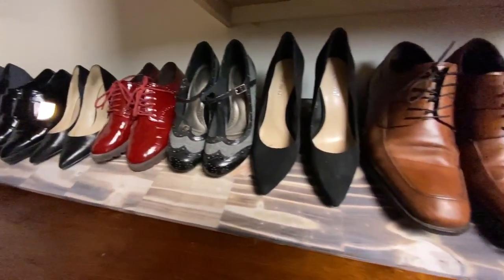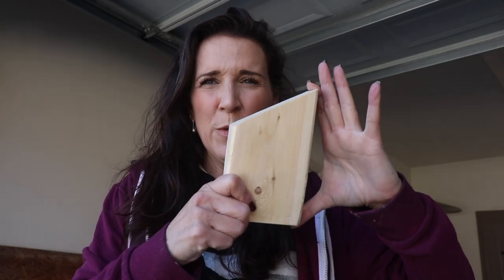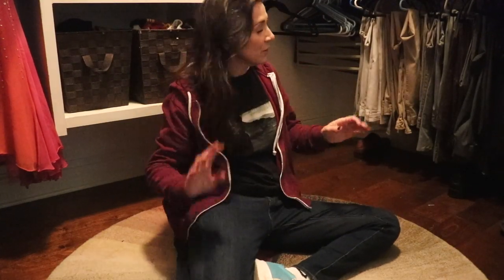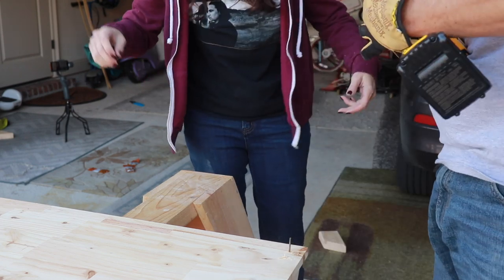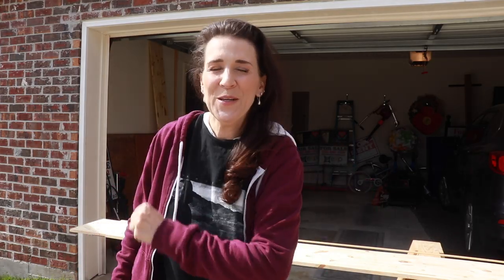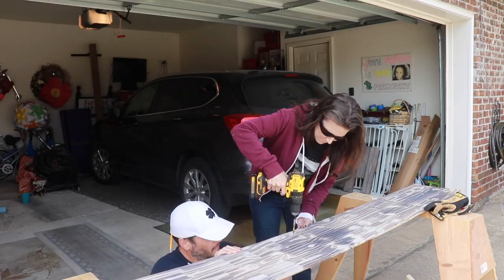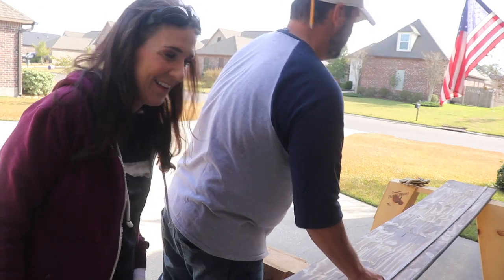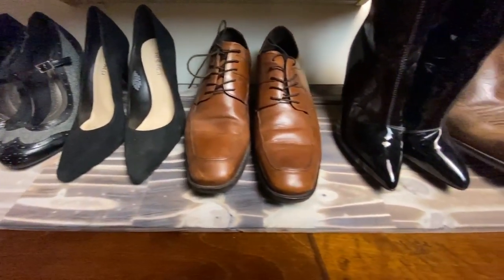Super Easy Wood Shoe Rack Idea (DIY Shoe Organizer)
My closet needed a shoe organizer after I did a major cleaning on it two weeks ago. Every home seller needs to have a well-organized master closet (Video for master closet organization I had promised in my previous video that I would show a super easy shoe rack idea that anyone could do, with a little help. In this video, I show all the materials you will need using very simple and inexpensive materials that you can get at any local hardware store. I will also show you the step by step process so you can duplicate this DIY shoe rack for your home, We chose to use the master closet, (as a realtor in Baton Rouge I know master closets add the most value for resale.) But for this DIY shoe rack idea, you can easily do this in any bedroom space, basically, anywhere that has floor space. These are the materials you will need to make your super easy DIY wood shoe rack idea.

1- 1-in x12-in x8-ft white wood board
1- 2-in x4-in x8-ft
1- 1-in x1-in x8-ft trim piece
1- 8 ft quarter round
10- #8 2” screws
1” Brad nails
2- Sawhorses
Bottle of Tight-bond wood glue
measuring tape
circular saw
Drill or impact driver
Nail Gun
Propane tank w/ propane
Firestarter
Propane torch

📭To Send Mail:
Kristina Smallhorn